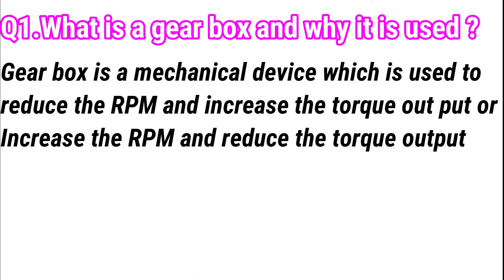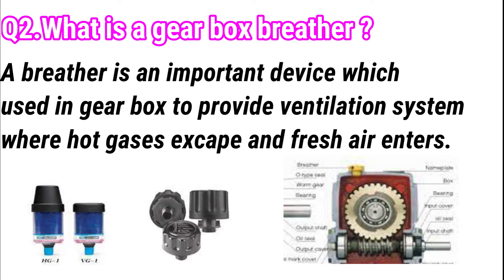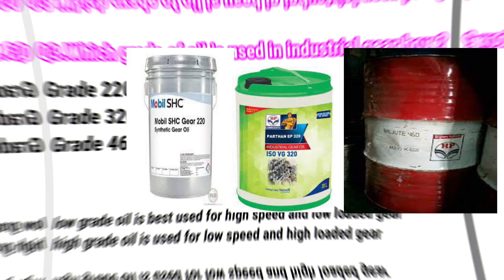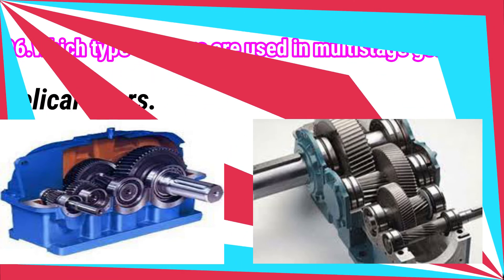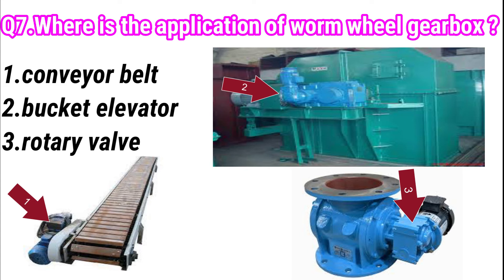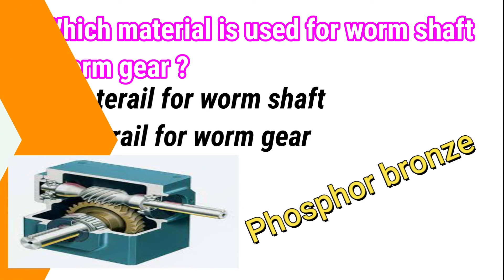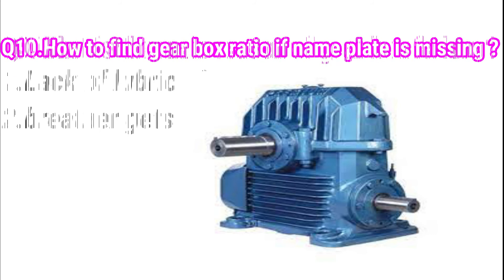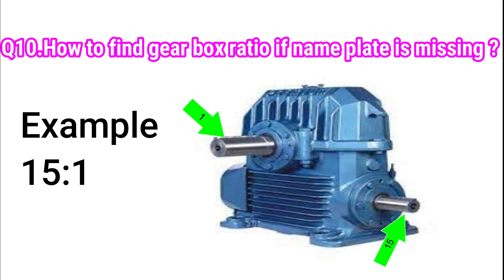Mechanical Interview Questions on gear box#Top10#Technical Questions for fresher#Technical Knowledge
Hello frns,

mechanical interview questions
fitter interview question
mechanical interview questions on gearbox
why we use gearbox
interview questions and answers
application of gearbox
gearbox usage
types of gear
helical gear
mechanical maintenance interview questions
how to find gearbox ratio
lubrication of gears
gearbox
Technical Knowledge
mechanical diploma holder interview questions
technical interview questions and answers for freshers